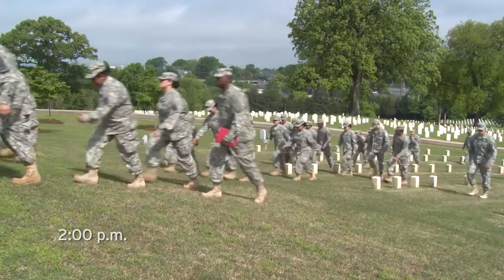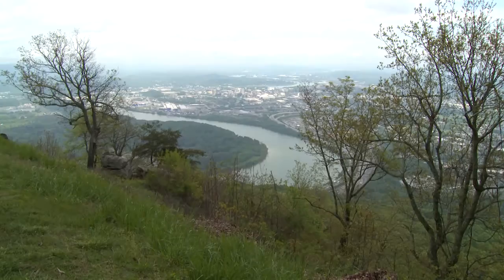JROTC Chickamauga & Chattanooga Staff Ride 2015